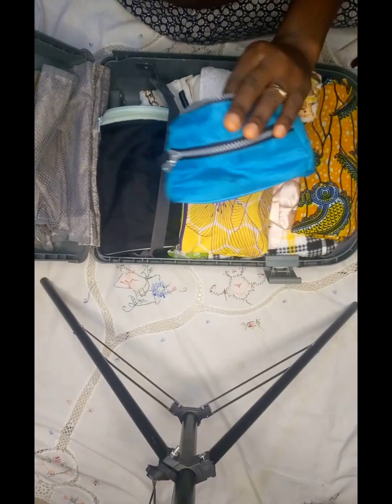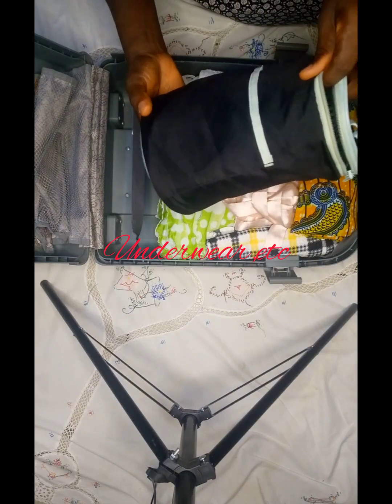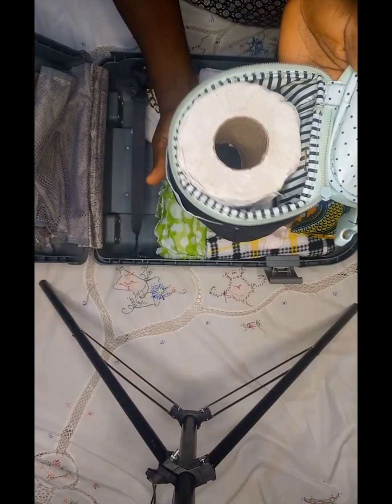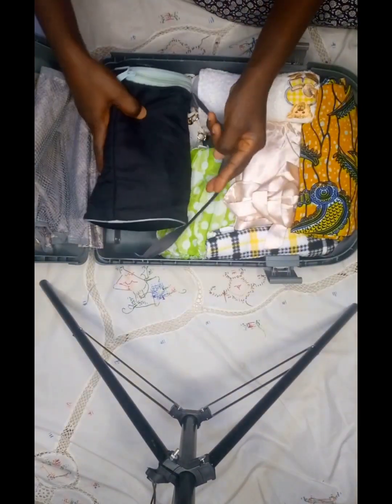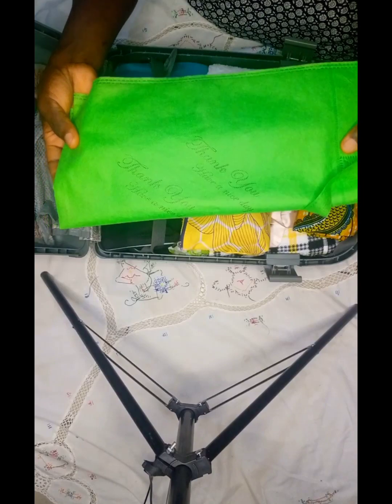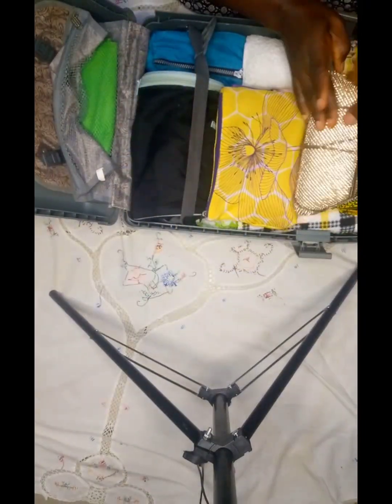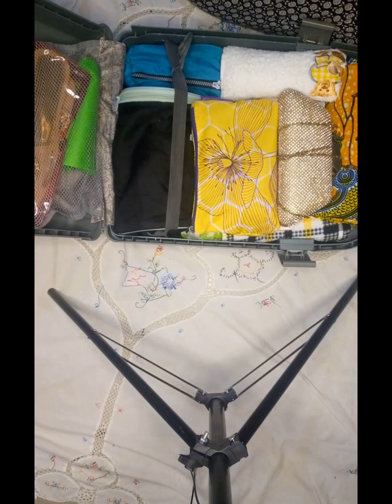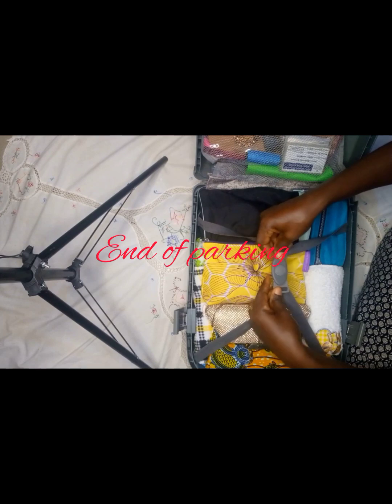HOW I PACK MY SUITCASE FOR TRAVEL l ESSENTIAL ITEMS I packing tips + luggage safety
Organising items in a suitcase for travel.Essential items to include and luggage safety.